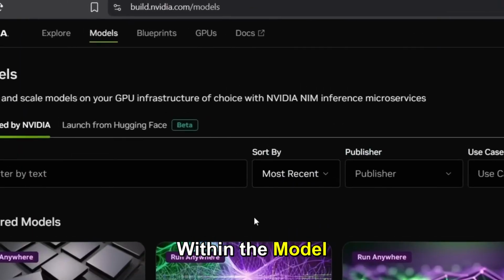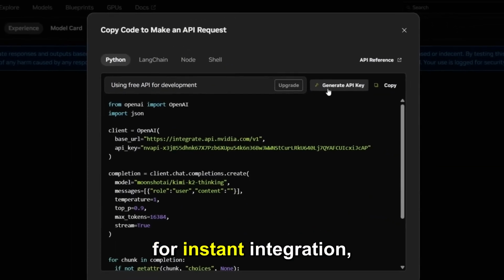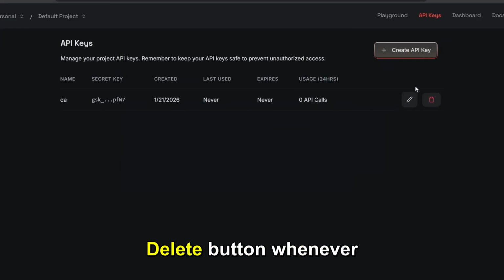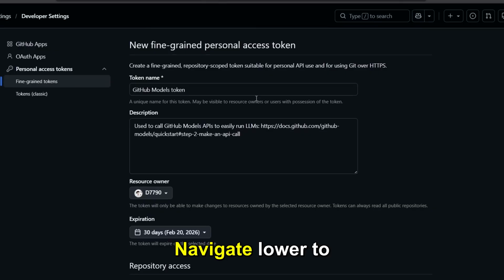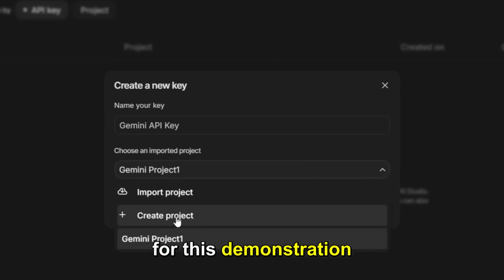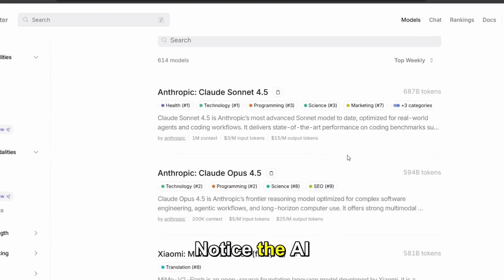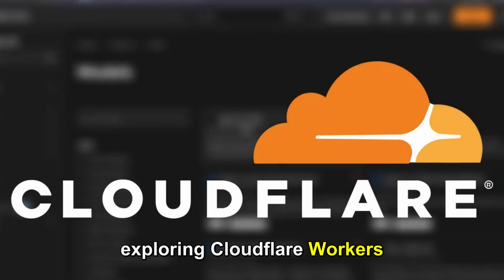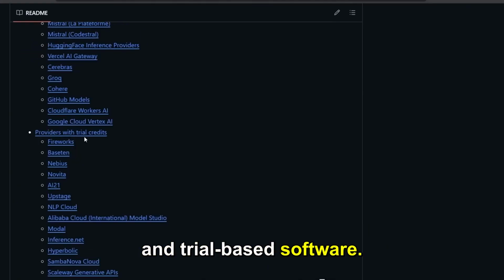Get FREE API Keys for ANY AI Model in 2026 — Claude, OpenAI & Gemini Unlimited Credits!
Get FREE API Keys for ANY AI Model — Claude, OpenAI, Gemini & More (2026)!
In today's video, I'll show you exactly how to get FREE API Keys and Unlimited Credits for any AI model in 2026 — including Claude, OpenAI, and Gemini — so you can build, code, and create without spending a single dollar!

📌 What's covered in this video:

✅ How to get free API keys for Claude, OpenAI & Gemini
✅ Unlimited AI credits — working methods for 2026
✅ Step-by-step setup for each platform
✅ Best free alternatives if you hit your limits
✅ Tips & tricks to maximize your free API usage

💡 Paying for AI API keys every month adds up fast — especially when you're building projects or testing new ideas. In this 2026 guide, I'll walk you through the exact methods to get free API keys and unlimited credits for all the major AI models, so you never have to worry about costs again!